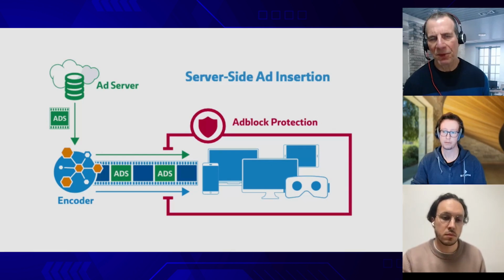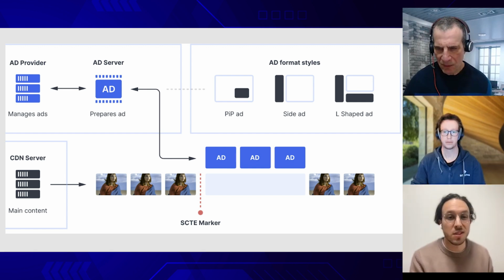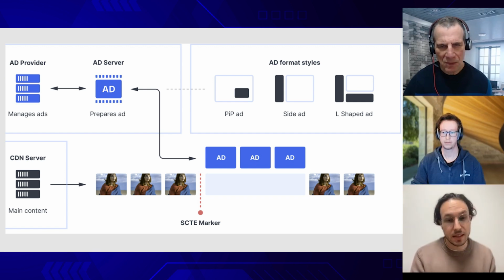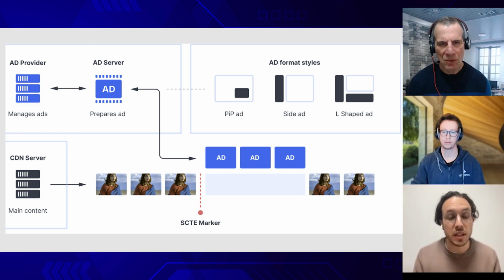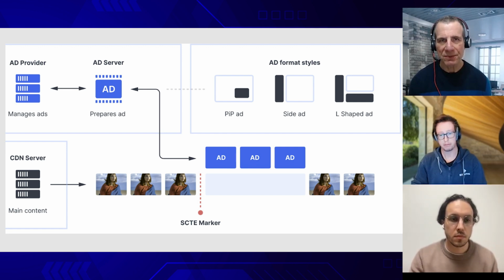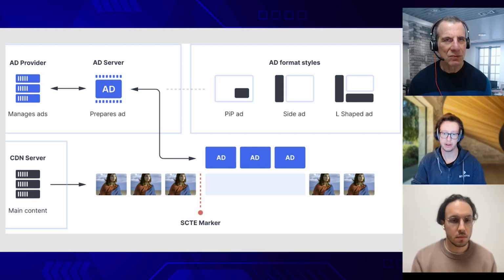Server Guided Ad Insertion (SGAI) with Bitmovin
In this interview, Jan Ozer from the Streaming Learning Center speaks with Jacob Arends, Senior Product Manager of Playback at Bitmovin, and David Steinacher, a Senior Engineer on the Playback team. They discuss server-guided ad insertion (SGAI)—a new approach to digital ad delivery—and compare it to client-side ad insertion (CSAI) and server-side ad insertion (SSAI).

SGAI blends the benefits of SSAI and CSAI, offering better personalization while maintaining backend control over ad scheduling. The conversation covers its potential, current adoption, and challenges such as ad blocking and playback smoothness.

Topics Covered:
00:00 – Introduction to guests and topic
00:32 – Overview of CSAI and SSAI
01:55 – Drawbacks of CSAI (ad blocking, playback issues)
03:13 – SSAI advantages and trade-offs (seamless playback, but limited personalization)
06:07 – Introduction to SGAI and how it works
07:38 – Challenges with ad blocking and playback smoothness in SGAI
10:32 – Potential for interactive and concurrent ad formats
12:09 – Using SGAI for content beyond ads (e.g., sports highlights, promotions)
13:31 – Current industry adoption and standardization efforts
15:20 – Future of ad insertion: client-side vs. server-side vs. server-guided
16:32 – Balancing personalization, control, and technical challenges

Watch to learn:
✔ How SGAI improves personalization compared to SSAI
✔ How it mitigates some—but not all—of CSAI’s challenges
✔ The future of ad delivery in streaming and live content

Want to strengthen your streaming skills or understand how the business really works?

Master the fundamentals of streaming technology—from codec selection and encoding ladders to packaging for HLS and DASH. Whether you're building workflows or making key tech decisions, this hands-on course will level up your technical game in under 12 hours.

Explore how streaming services make money through ads, subscriptions, FAST, and more. Perfect for anyone working in OTT strategy, product, or ad tech who wants a clear, fast-paced overview of the entire monetization engine—tech stack included.